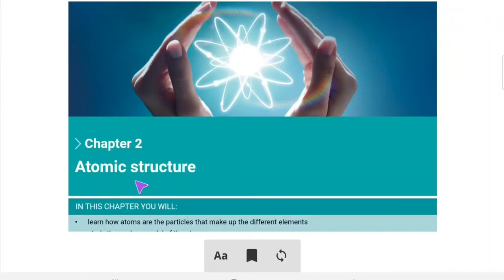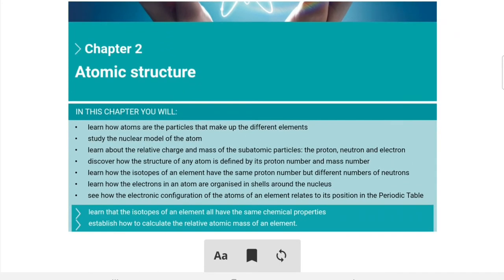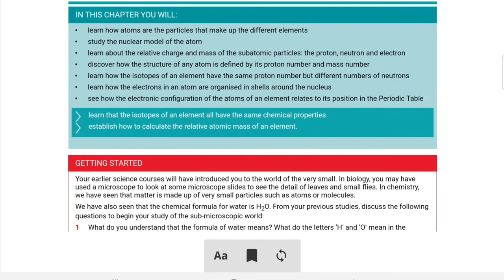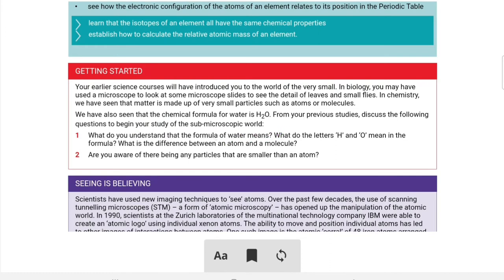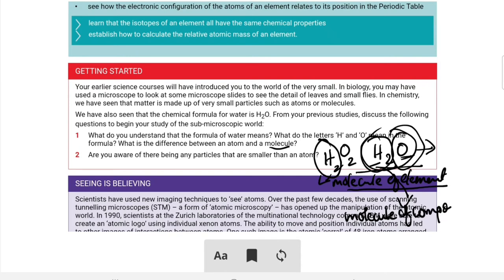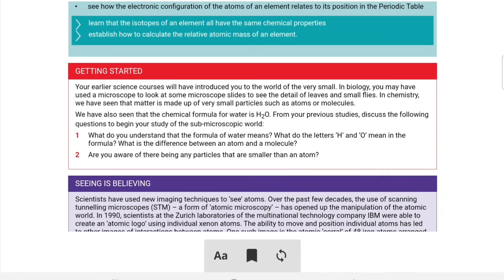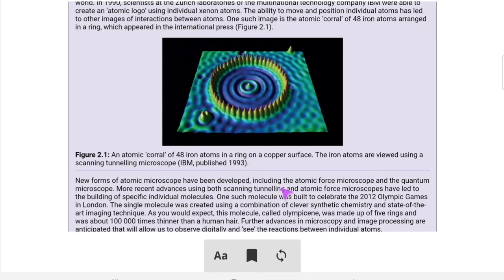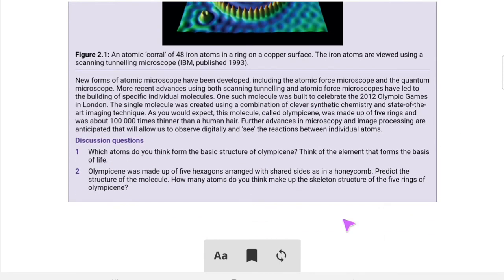Atomic Structure introduction